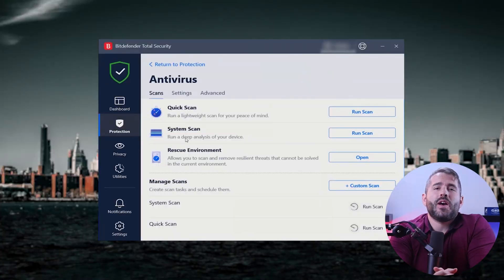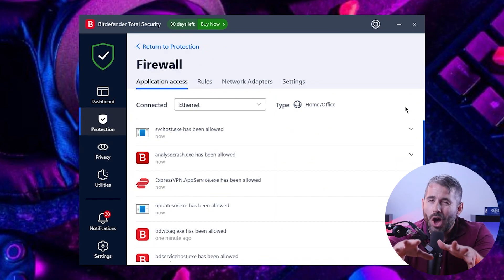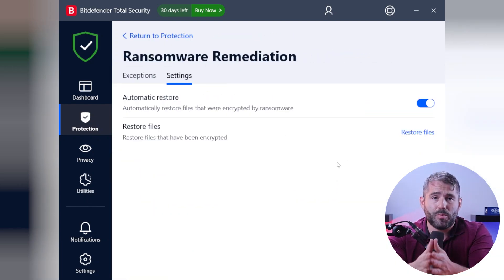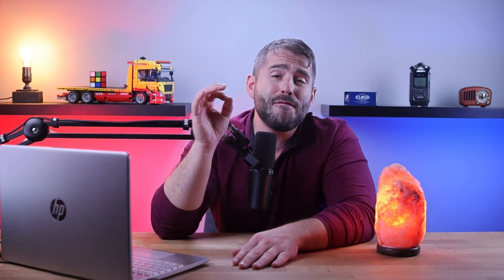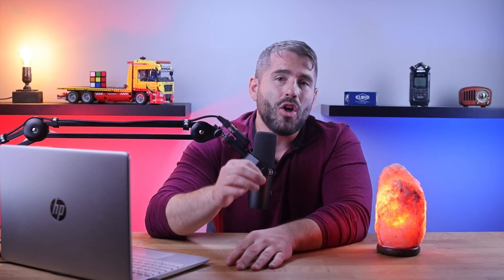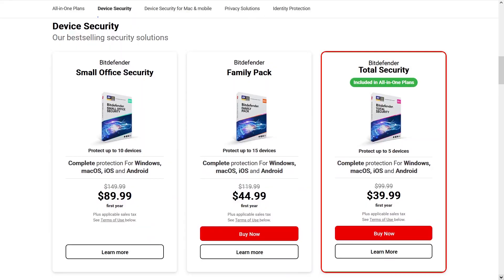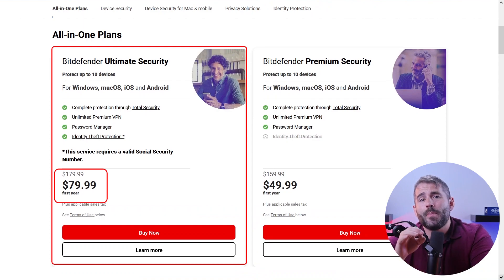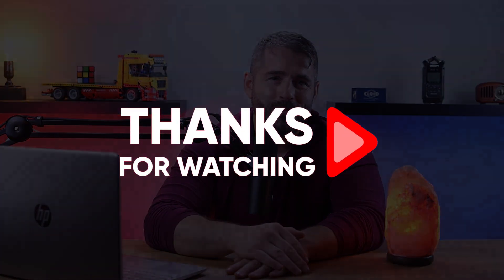Best Antivirus For Computer | Find Your Digital Defender Here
Best Antivirus For Computer. Unveil the ultimate antivirus for your computer and safeguard it from digital threats. Your safety is our priority!

Hey guys, and welcome back! Today, I’ll be giving you an unbiased review of Bitdefender, which I’ve found to be one of the best antivirus softwares out there, after extensive research and testing. Your PC's security is vital, and I know it can be overwhelming to select the best antivirus out of the many options out there. So, since I’ve already done the research, today, I’ll go over Bitdefender, one of the best antivirus providers available. And, if at any point, you decide to check Bitdefender out, click on the link in the description below to get up to 67% off your purchase which you won’t get by going directly to their website. Alright, let’s get to it. From my personal experience, Bitdefender’s proven time and again to be a great example of PC protection. Put simply, it has advanced threat detection, constant scanning, and impenetrable shields. And here are some of its impressive features. First up, is Bitdefender’s Firewall. It acts as a powerful security feature that blocks unauthorized access and ensures your data remains safe from hackers and malware. And with the automatic rule creation for recognized applications and the ability to configure permissions manually, you’ll have complete control over who gets to access what in your PC. Plus, Bitdefender’s Anti-theft feature safeguards against device loss or theft and offers a robust toolkit to increase chances of recovering your device. The toolkit’s got SIM card change alerts, remote location, lock, wipe, alarm, and even photo capture functionalities. Another feature is the real-time protection it provides. The Bitdefender Shield continuously scans your downloaded files and ensures that malware is detected and deleted before it can do any harm to your system. And with its anti-phishing feature, you’ll be able to avoid suspicious websites and phishing attacks. One feature that truly caught my attention is Bitdefender's ransomware remediation. With ransomware becoming an increasing threat in the digital landscape, Bitdefender takes a proactive approach by creating backups of your files and promptly detecting any ransomware attempts. This ensures that your valuable data remains secure, and you never have to worry about losing important documents or sensitive information. Bitdefender also has your back when it comes to managing spam emails. If your inbox is like mine, clogged with unwanted messages, you’re going to find Bitdefender's AntiSpam feature helpful. It uses a combination of whitelists, heuristic filters, and learning modules to actively protect your email channel from unwanted messages. With this feature in place, you can have a clean and spam-free inbox! And if you are a Windows PC user, then Bitdefender Internet Security was designed for people like you. For about $35, this plan provides top-notch security and advanced features designed to enhance your Windows experience. Along with comprehensive antivirus protection, you'll also have advanced features to protect your identity online. No matter which plan you choose, automatic updates and free support from their teams ensure your devices are protected against the latest threats. To wrap it up, Bitdefender is a great antivirus option. I would say that their antivirus is much more advanced than a lot of the competition. Not only does it provide a seamless user experience and fast scans, but it also offers uncompromising protection for your entire online presence. So, if you want one of the best antivirus softwares for your PC, consider giving Bitdefender a try. Alright, that’s it for today! If you have any questions, leave them in the comments below.

Hope you enjoyed my Best Antivirus For Computer | Find Your Digital Defender Here Video.